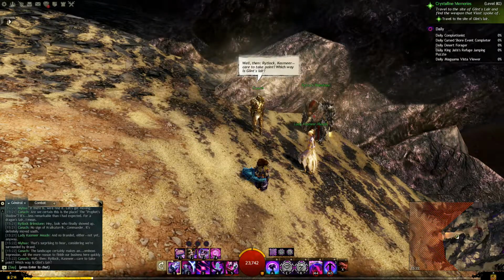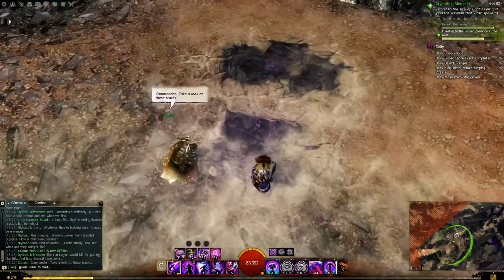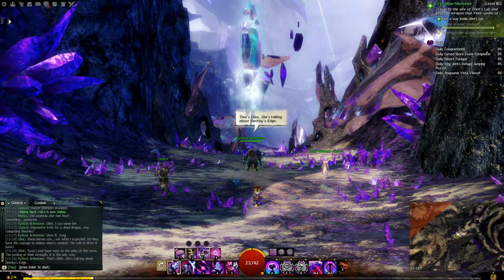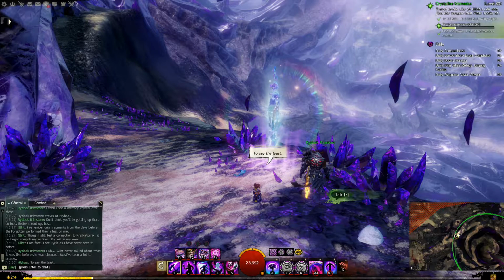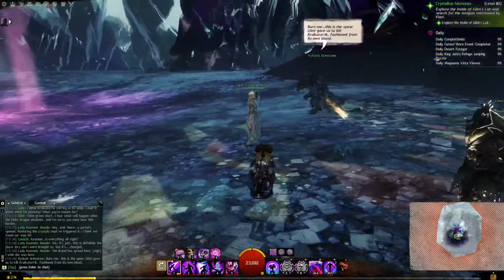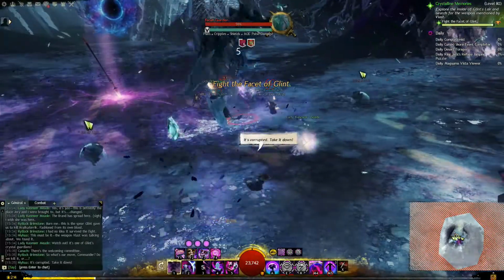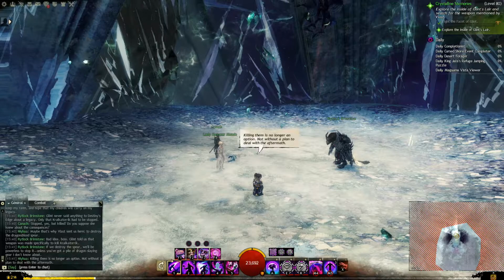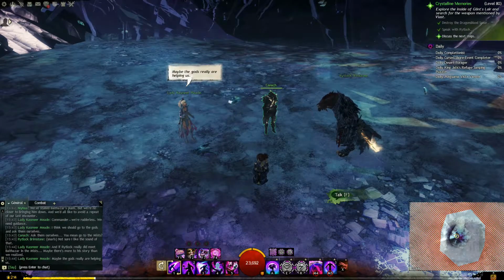Guild Wars 2: Path of Fire - Story (Part 5) : "Cristalline Memories" (Mirage PoV)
Brings back some LW season 2 memories! :)